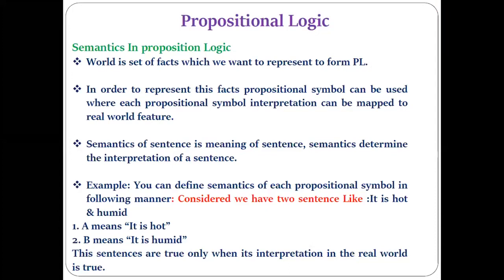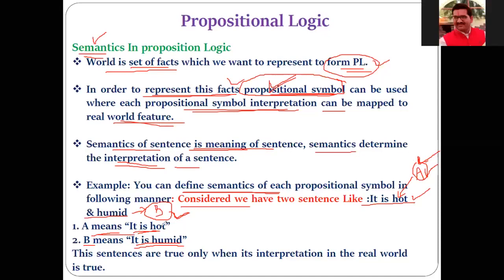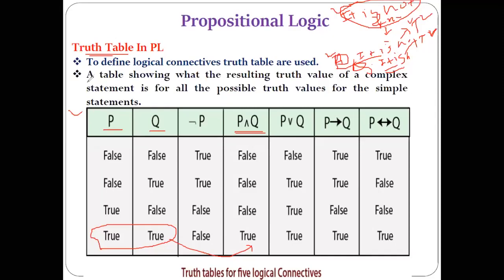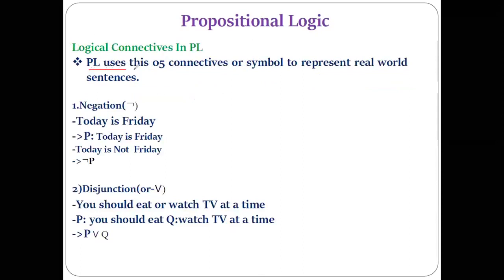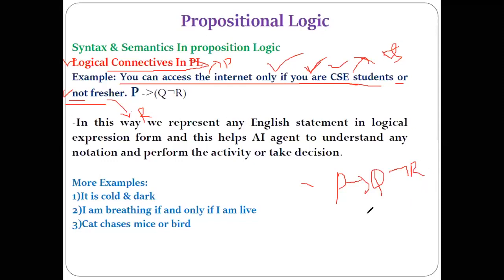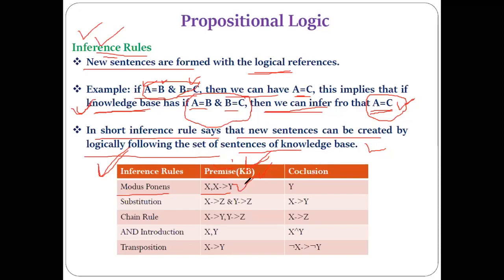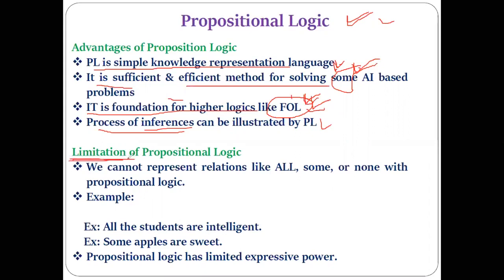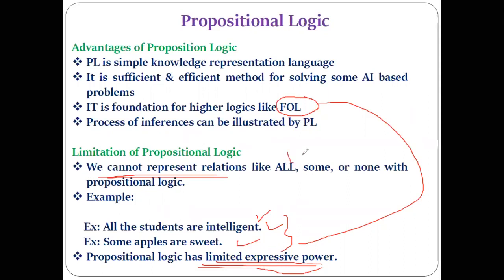Propositional Logic in Artificial Intelligence Part 02